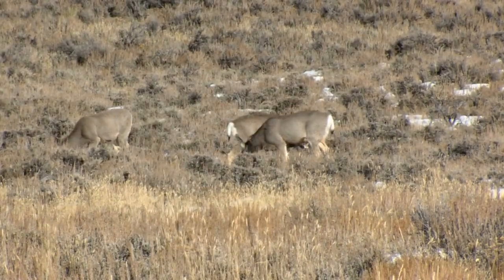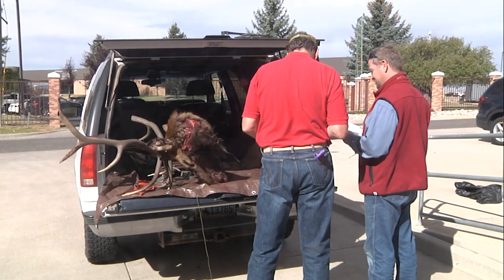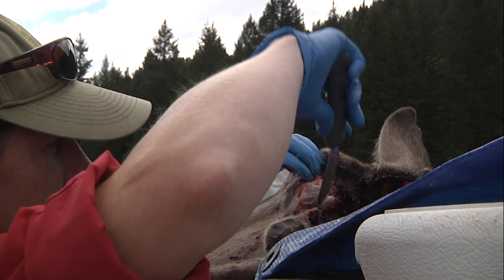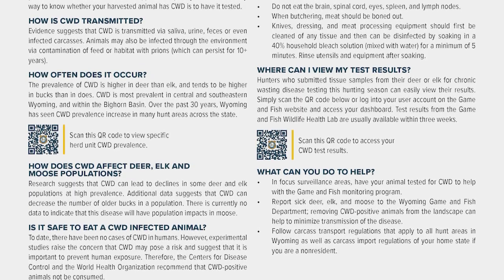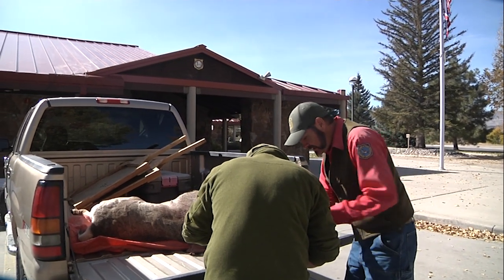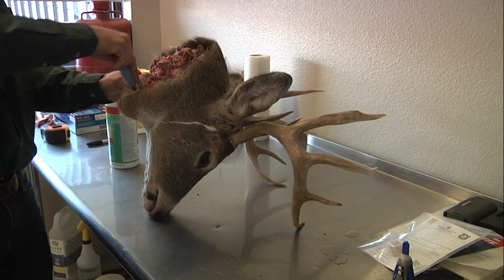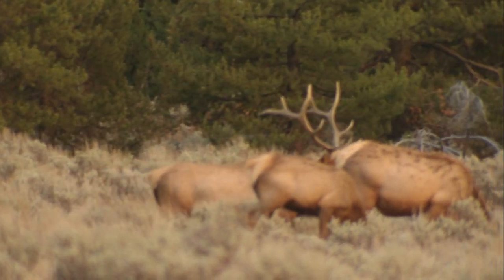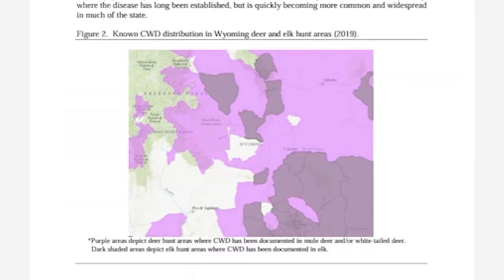Mandatory CWD Sampling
With hunt seasons now underway, some hunters will be asked to give the Wyoming Game and Fish a hand with annual Chronic Wasting Disease sampling by submitting a lymph node sample from their harvested animal.  Last year, hunters submitted over 4500 samples from their harvests with 559 samples testing positive for CWD.  For 2025, hunters in select deer hunt areas are required to submit lymph node samples from their harvests, while other deer hunt areas and a handful of elk hunt areas will be focus areas where submitting samples is encouraged.  Sample testing is a valuable part of helping Game and Fish understand the disease and achieve CWD monitoring goals. As the hunting season continues, hunter-submitted samples remain important.

     The Wyoming Game and Fish department website provides detailed information on the department’s work with Chronic Wasting disease, and it offers important information hunters should know about CWD.  Each year, hunters have been a valuable partner to the department, but more hunters are asked to provide samples from their harvests to ensure the department can reach sampling objectives, even those hunters hitting the field for late season elk and deer hunting.

     Hunters outside of this year’s focused surveillance areas are still welcome to submit a sample from their animal for testing. The department website has an instructional video that shows hunters how to collect a sample and submit it alongside the CWD data sheet. Or, hunters can have their animals sampled at any game check station this season or by stopping at the Game and Fish Headquarters or a regional office from 8 a.m. to 5 p.m., during the work week.  Results are available online within three weeks.
     Continued monitoring of CWD over time is important to help Game and Fish understand the potential impacts of the disease and evaluate future management actions for deer and elk. Game and Fish has a rotating sampling program to monitor CWD in the state by targeting specific hunt areas, which provides long-term data collection needed for monitoring.  Hunters are also invited to review the departments CWD management plan, also on the department website.